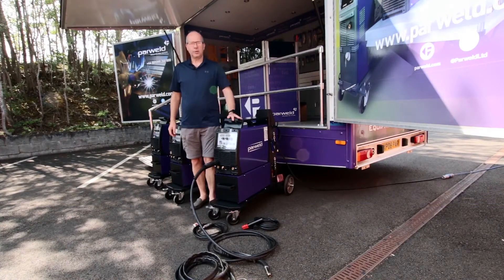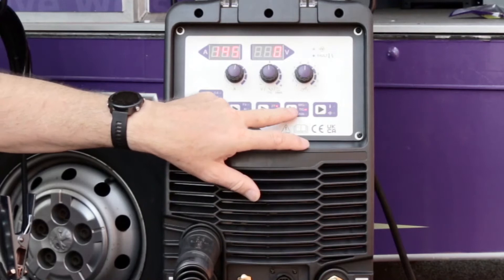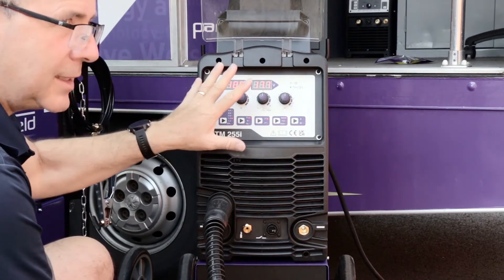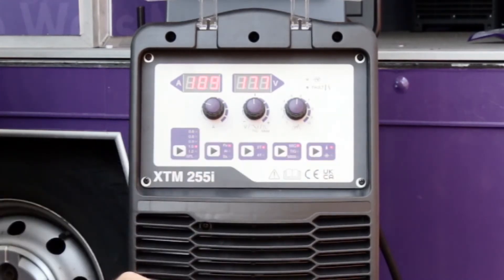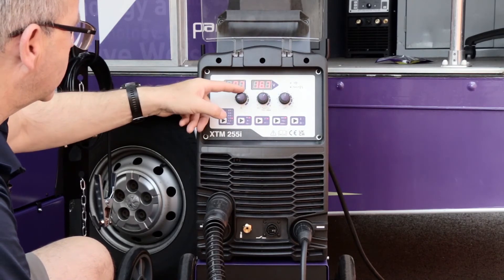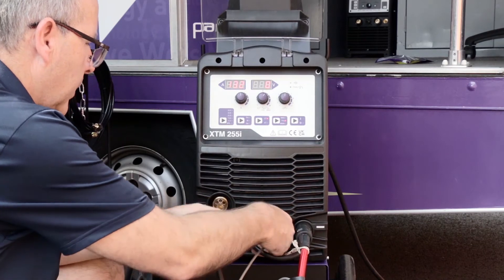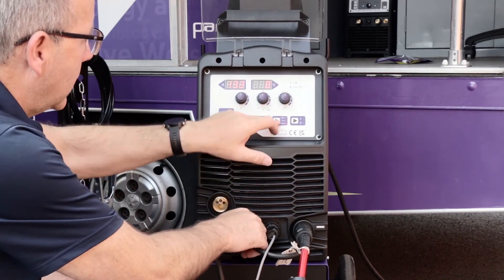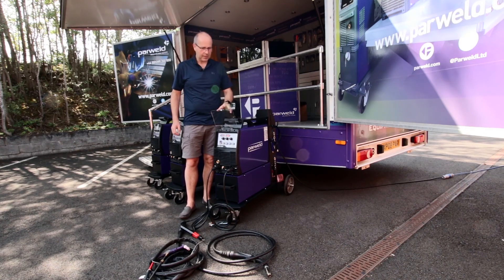XTM User Interface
In this video, we are going to look at the XTM255i single phase machine.
The user interface is the same for this machine as the larger models in the range.

XTM 255i - Multi-Process MIG/Lift TIG/MMA, single-phase MIG Inverter is a dual voltage high-performance multi-process power source capable of MIG, Lift TIG, and MMA welding.

XTM 256i - Multi-Process MIG/Lift TIG/MMA, three-phase MIG Inverter is a high-performance multi-process power source capable of MIG, Lift TIG, and MMA welding.

XTM 356i - Multi-Process MIG/Lift TIG/MMA, three-phase MIG Inverter is a high-performance multi-process power source capable of MIG, Lift TIG, and MMA welding.

for more tutorials, product updates, events and offers!